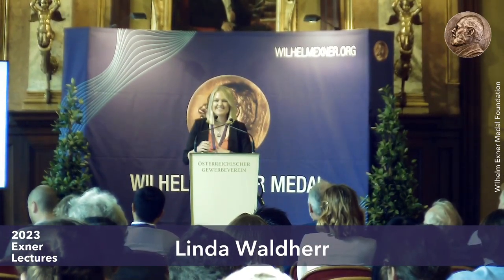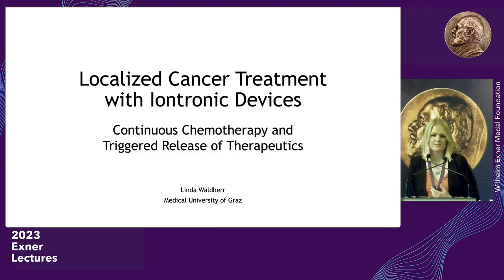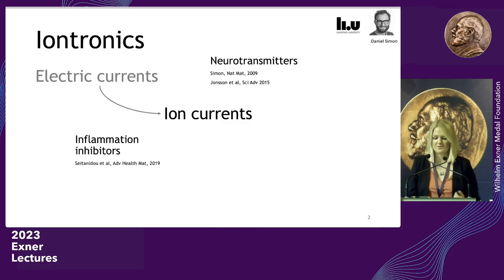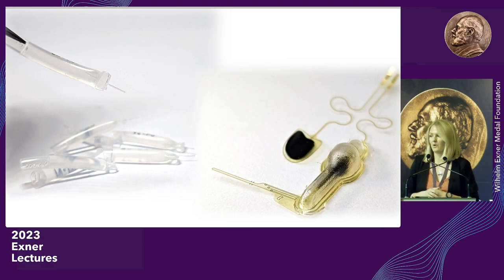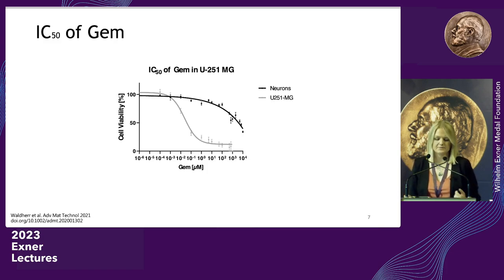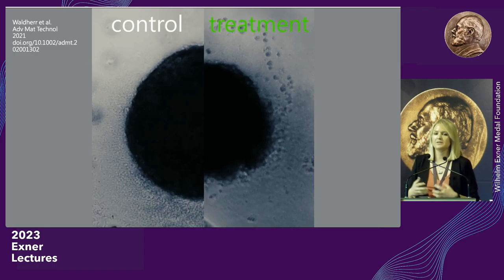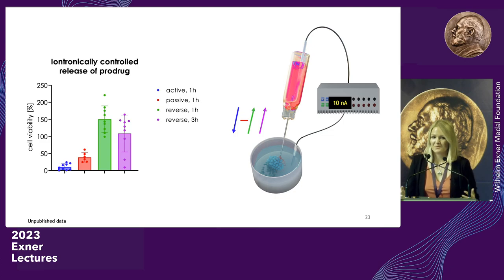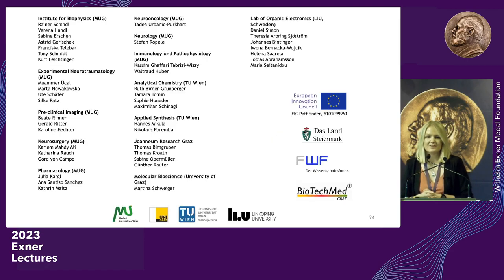Waldherr, Linda Exner2023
Linda Waldherr from MedUni Graz about: Localized Cancer Treatment with Iontronic Devices Continuous Chemotherapy and Triggered of Therapeutics at our Exner Lectures 2023 in Vienna.